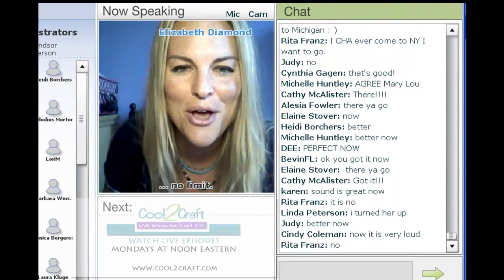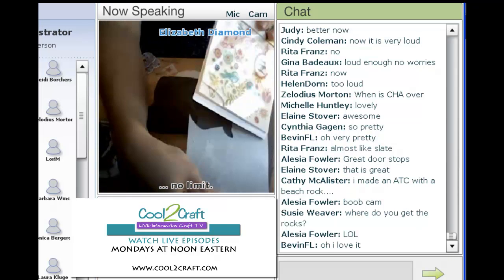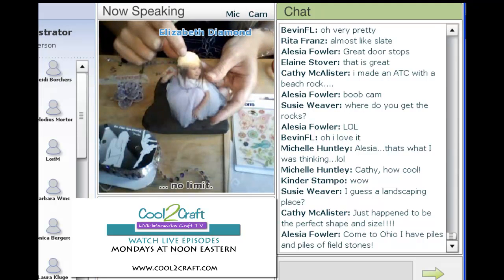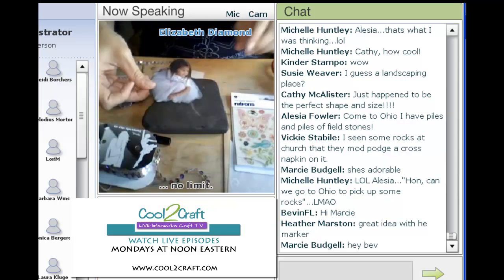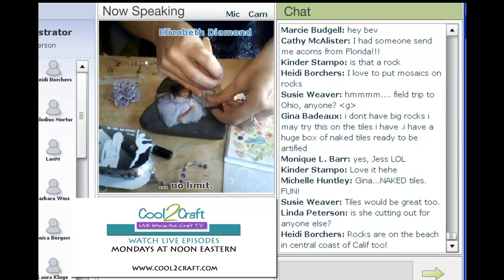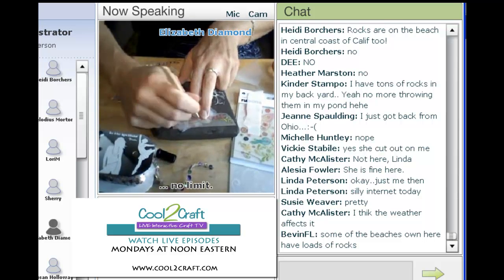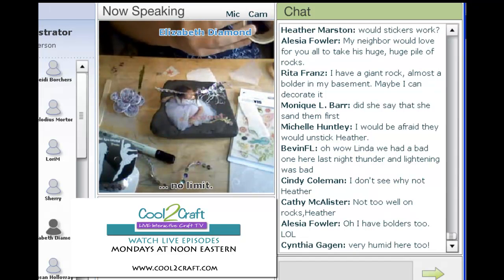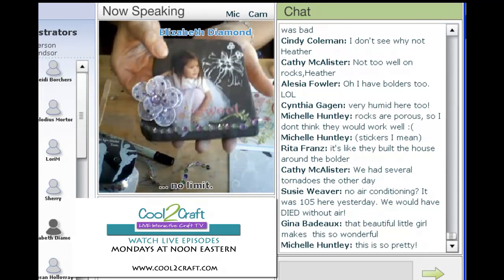Cool2Craft - Elizabeth Diamond - How to Make Rock Art with Scrapbook Supplies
Cool2Craft LIVE interactive TV show - Clip from Monday July 26, 2010 - Elizabeth Diamond shows how to decorate rocks with scrapbook supplies. Tune in LIVE on Mondays to watch our complete shows to learn more! Become a Cool2Craft Facebook Fan - we're looking for all our creative friends who think it's cool to craft!